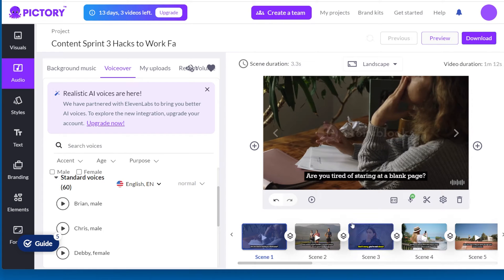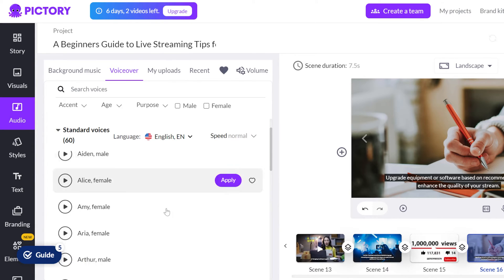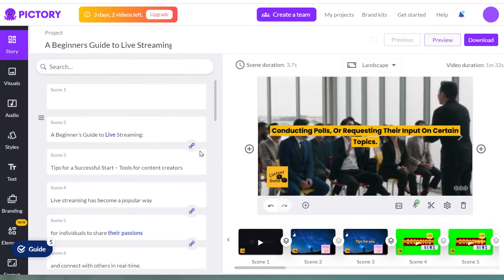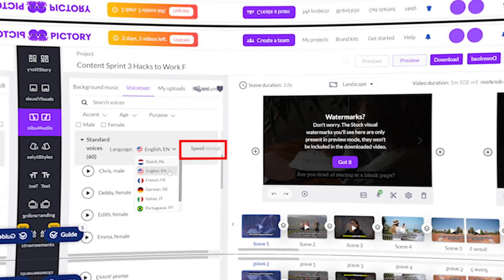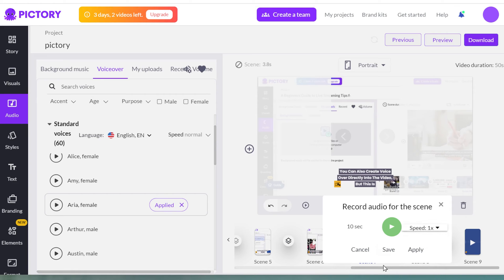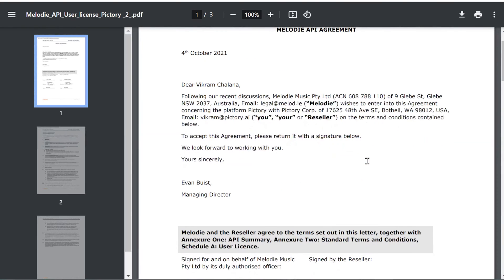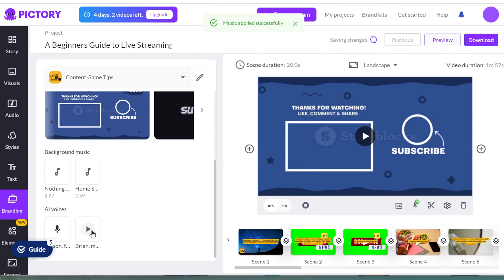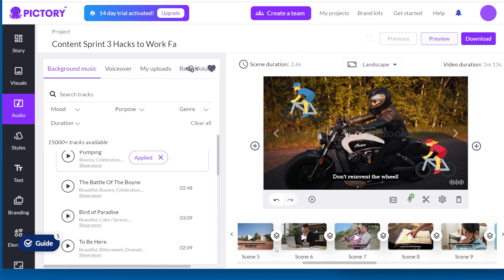The Ultimate Guide to Pictory's Sound Editing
How do I add sound to my videos in Pictory?

00:00 How do I add sound to my videos in Pictory?
00:31 Does Pictory have its own library of music?
01:11 What is AI voice over, and how does it work in Pictory?
01:57 How can I see how many minutes of premium voice over I have left?
02:31 Is it easy to adjust the text for pronunciation in Pictory?
03:11 Fixing the Silences and Overlapping AI Voiceover After Editing the Video
03:51 Tips on Saving on Monthly Premium AI Voice Over Usage
04:30 Can I record my own voice for a video in Pictory?
05:19 Can I save my recorded voice overs for future use?
05:34 Does Pictory automatically mix music and voice overs?
06:01 What should I know about licensing music in Pictory?
07:31 What is branding in Pictory, and how does it affect audio?

Pictory offers two sound layers: narration and music, allowing you to use your own or select from their extensive library of 15,000 tracks by mood, purpose, or genre. When it comes to AI voiceovers, there are two types: regular and pro, each offering a variety of voices in different languages. You can record voiceovers separately and upload them or directly record in Pictory, making adjustments to text in the story tab for better pronunciation. Managing voiceovers is straightforward; apply them to individual scenes or the whole video, and adjust the volume in the volume tab for a better mix. For branding consistency, choose a single branding voice and add music for a cohesive feel. Remember, the music in Pictory comes from Melodie, included with your subscription. It's important to note some limitations, such as only one AI voiceover allowed and the inability to add multiple audio tracks. Finally, keep an eye on your remaining minutes in the premium voice-over section. These tips will help you navigate Pictory's audio features for creating engaging videos.